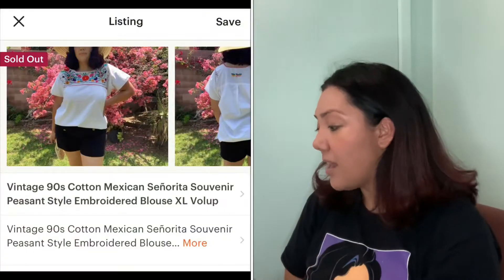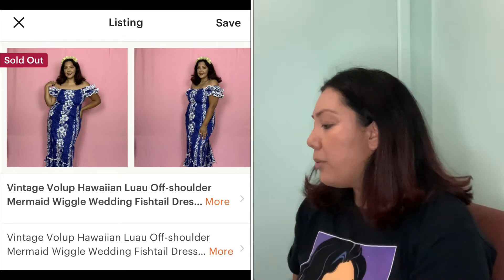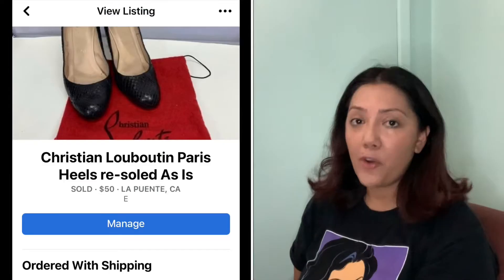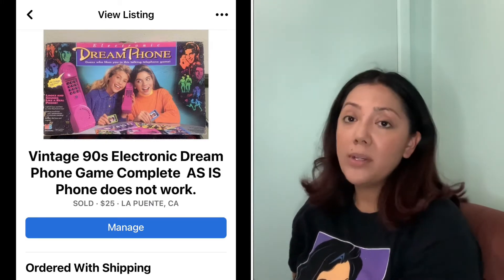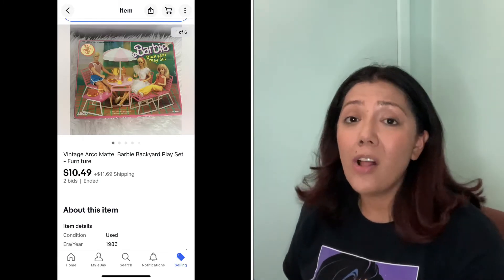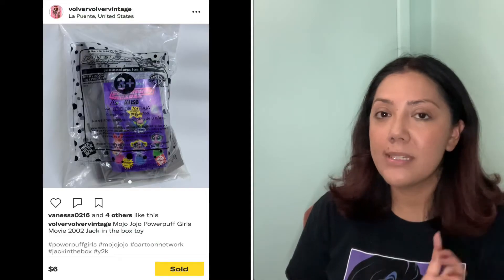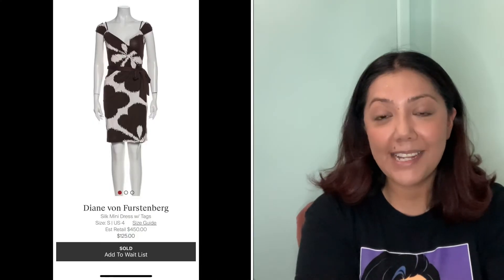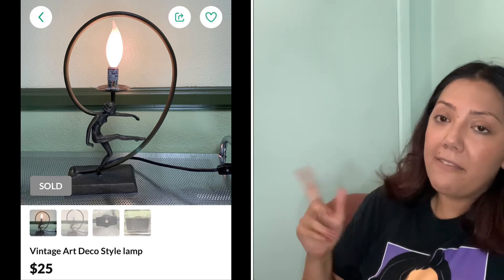Part 2 What Sold in the month of July on Etsy, Facebook Marketplace, Ebay and more!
Part 2 of my July Sales! What sold on Etsy, Ebay, Facebook Marketplace, Depop, The real real and Offer up!

Skip ahead:
Etsy Sales: 00:25
Facebook Marketplace: 03:53
Ebay: 07:10
Depop: 10:45
The Real Real: 11:20
Offer Up: 12:55

If you are new here WELCOME! Thank you so much for checking out my video! My name is Tania and I'm a part time reseller on multiple online platforms. I sell both Vintage and Modern Brands!